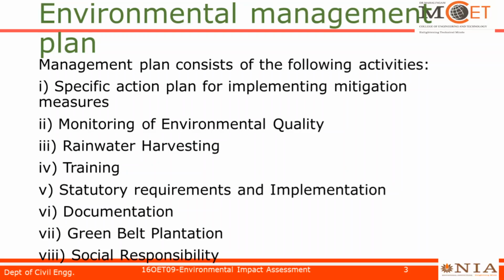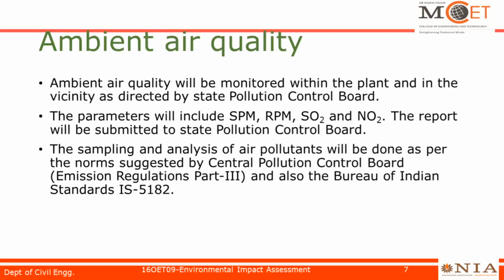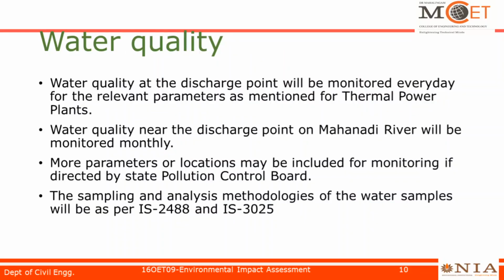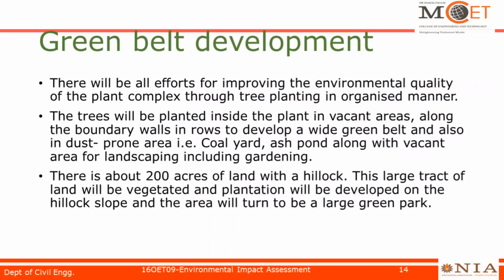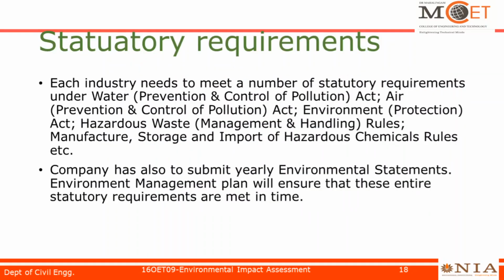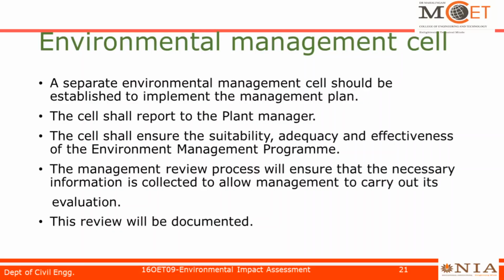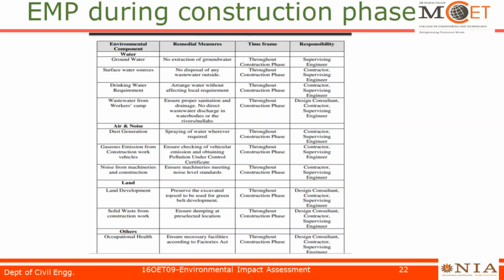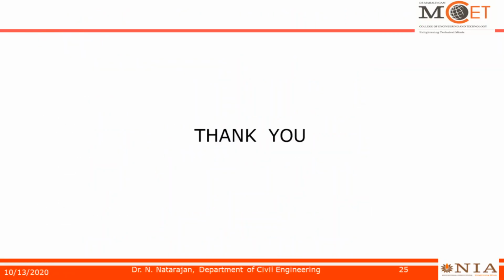U4 Implementation of EMP for a thermal power plant